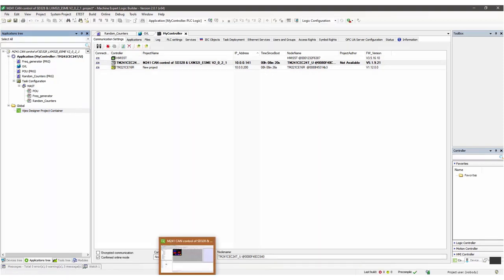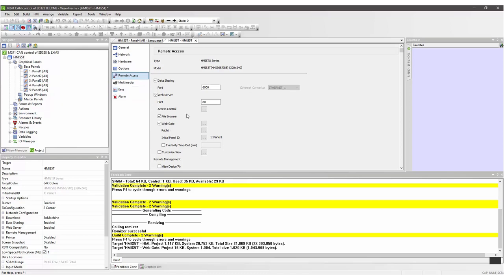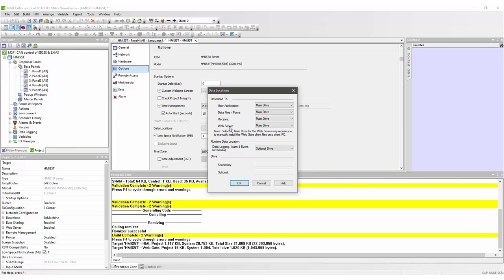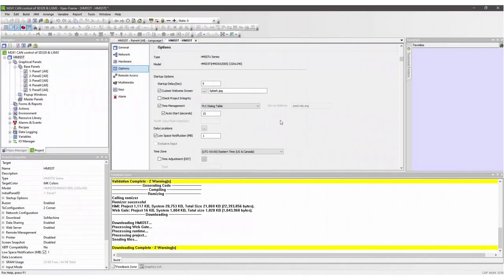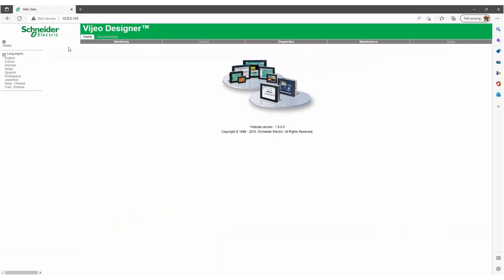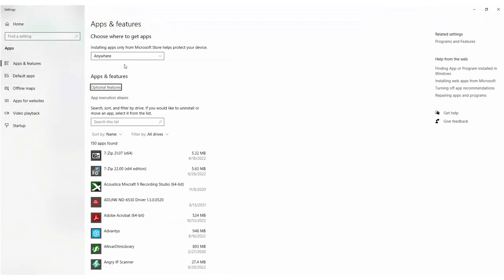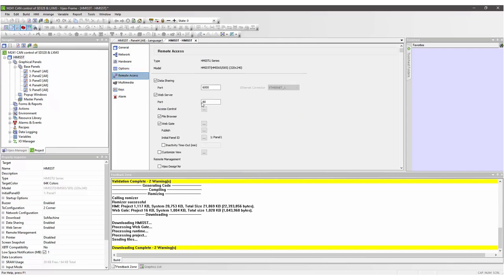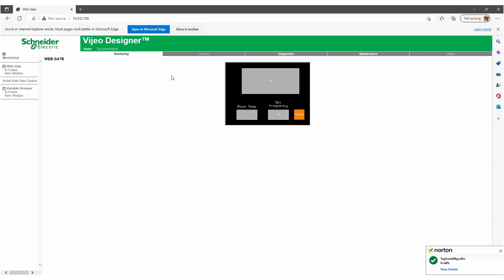Vijeo Designer Webgate with Microsoft Edge | Schneider Electric Support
The following steps can be followed to activate the Web Gate function in a Vijeo Designer project so that the HMI can be viewed, accessed, and controlled from the Microsoft Edge Browser.

Included in this FAQ is a video showing how to set up this functionality in more detail. Note that for the Web Gate function to be used a USB memory stick or SD memory card must be installed in the HMI to provide the required memory space to support the Web functions. Whether you need a USB device or an SD card depends on your HMI model.